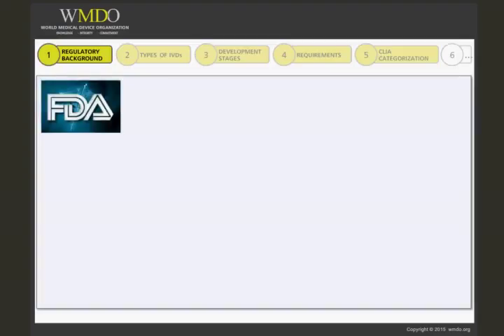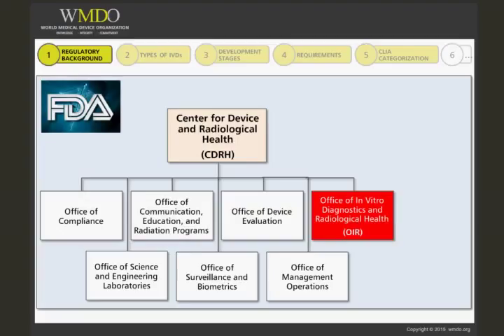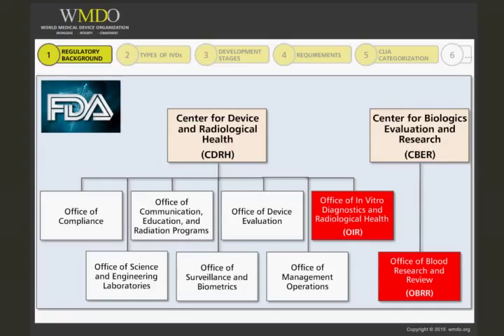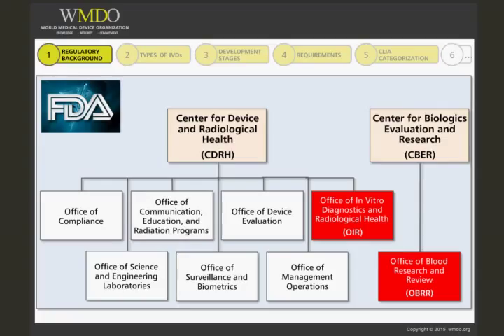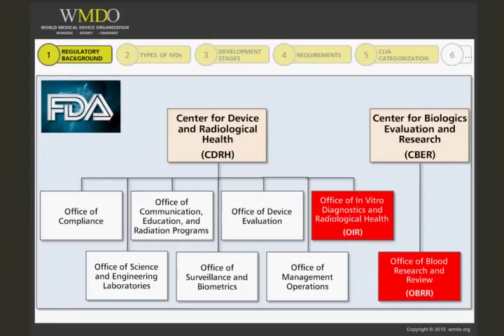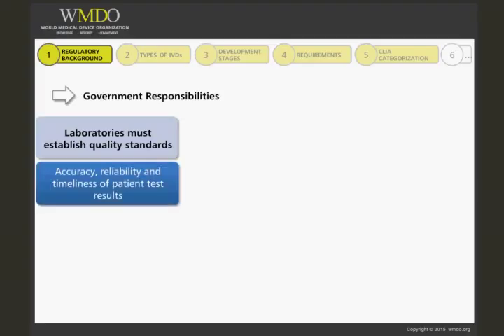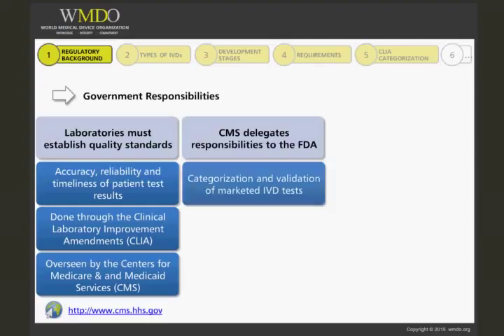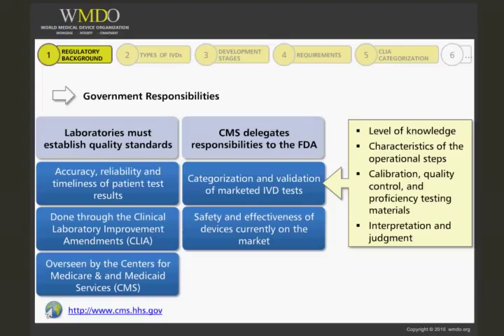Regulatory Framework for In Vitro Medical Devices in the US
Course Description:

This course offers a clear and comprehensive view of the regulatory framework surrounding in vitro diagnostic (IVD) medical devices in the US.
Despite their technical recognition as a sub-class of medical devices, IVDs face different FDA expectations for pre- and post-market commercialization. This course provides detailed insight into this process, including applicable definitions, classification schemes, market trajectory, pre-market submissions, Clinical Laboratory Improvement Amendments (CLIA) categorization, quality system requirements, and post-market requirements for IVDs, as well as an introduction to the new sub-class of IVDs: companion diagnostics.